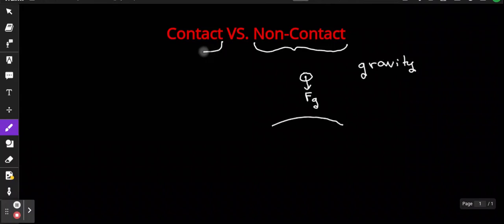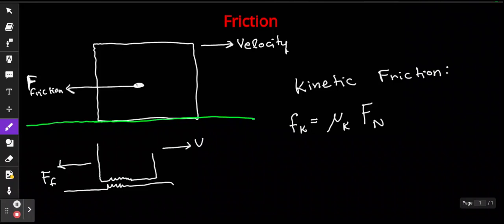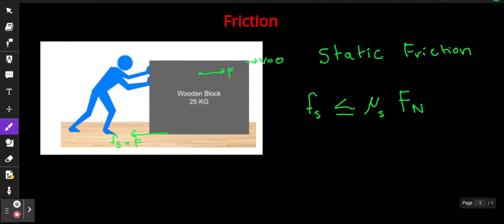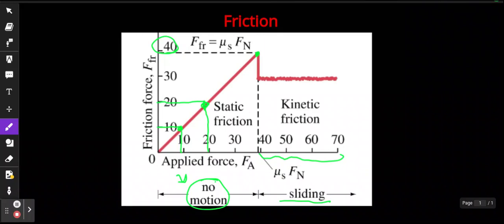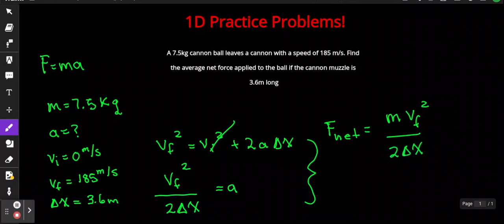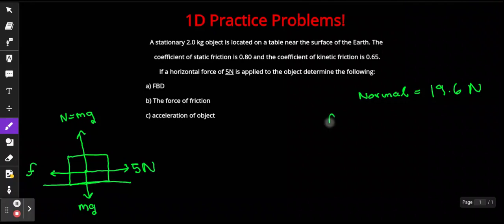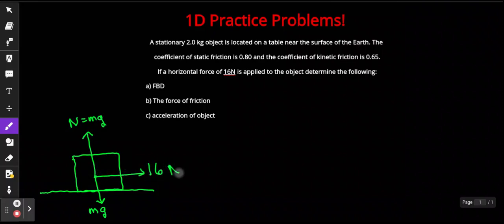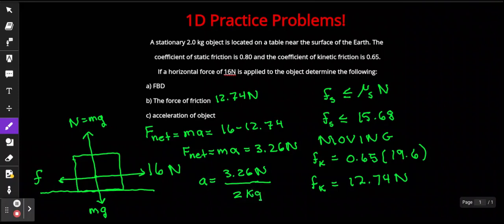Dynamics Lesson 2: Static/Kinetic Friction - Practice Problems with FBD & Newtons 2nd Law